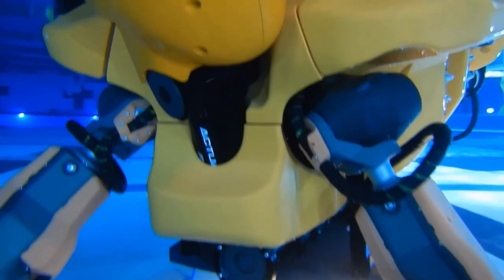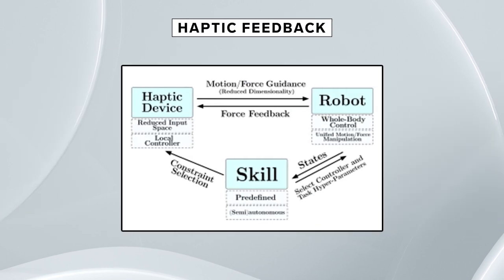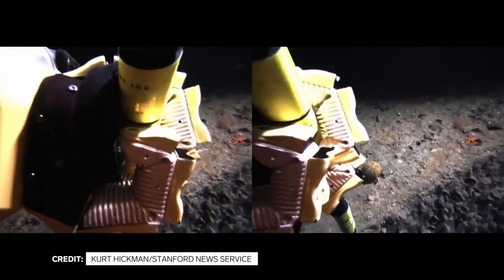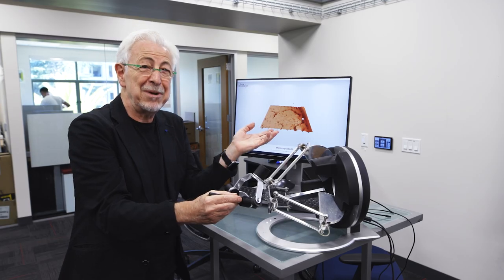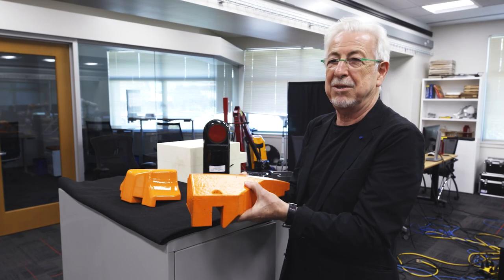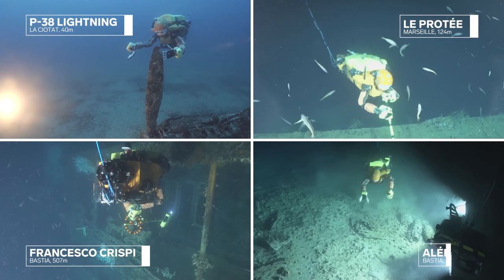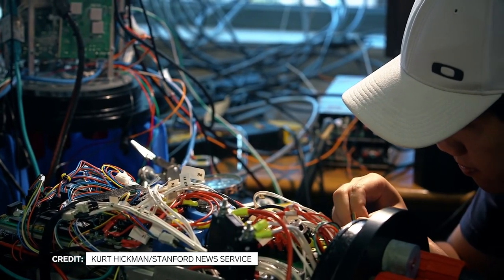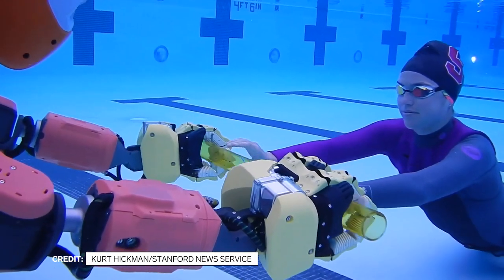Why a Diving Robot Can Replace Scuba Divers | WIRED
A robotic diving system that looks like a Transformer? OceanOneK can go to depths that would kill a human diver. It can also handle delicate objects without breaking them. Using a haptic system, humans can use OceanOneK as an avatar, allowing humans to dive in areas we never previously could. WIRED spoke with Professor Oussama Khatib to understand how he and his team designed, built and tested this robotic diver.

Director: Maya Dangerfield
Director of Photography: Florian Pilsl
Editor: Joshua Pullar
Expert: Oussama Khatib
Line Producer: Joseph Buscemi
Associate Producer: Samantha Vélez
Production Manager: Eric Martinez
Production Coordinator: Fernando Davila
Camera Operator: Shreyans Zaveri
Audio: Hugh Scott
Post Production Supervisor: Alexa Deutsch
Post Production Coordinator: Ian Bryant
Supervising Editor: Doug Larsen
Assistant Editor: Billy Ward